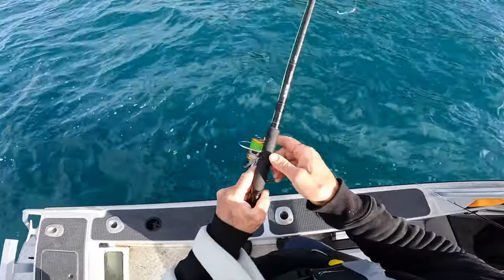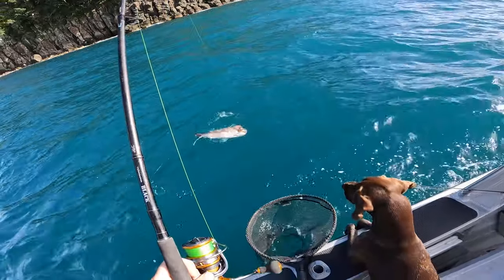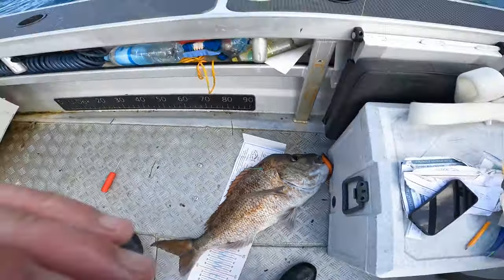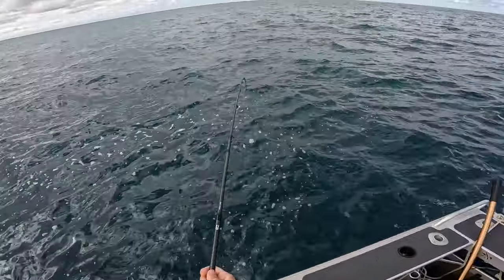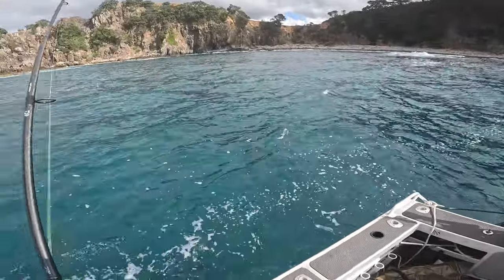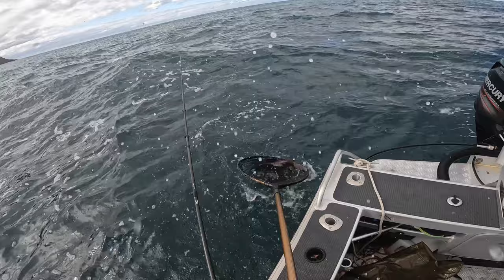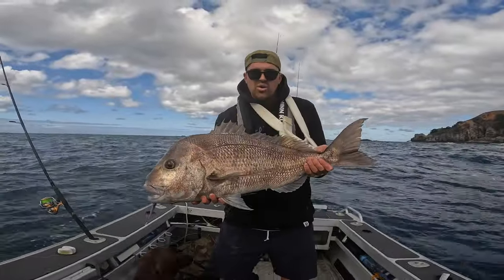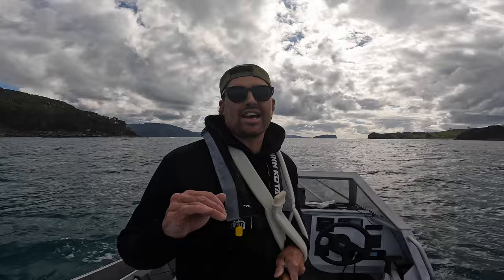SOLO Fishing for BIG aggressive snapper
in this video I'm fishing solo for big snapper in the shallows from my small boat casting soft plastics. the big snapper are biting and it's not long before the line screaming runs start.

GEAR USED
reel - daiwa TD sole 4000
rod - daiwa TD slugger 6-12kg
braid - daiwa J braid 20kg
softbait - daiwa bait junkie smashed kina

CLOATHING
hat - ocean nation camo green snapback
hoodie - ocean nation black on black hoodie

Worldwide shipping / After Pay available

Personal instagram: new_school_pirate